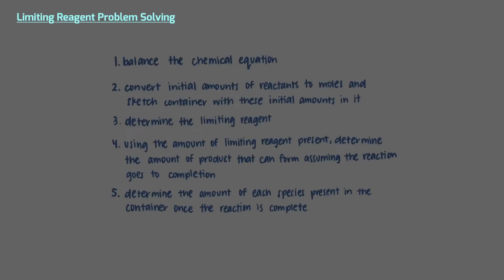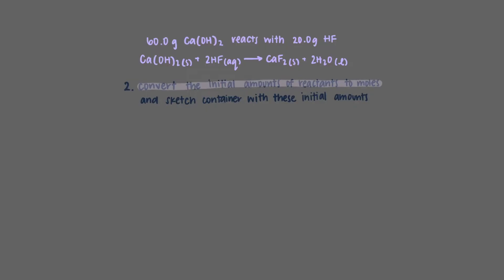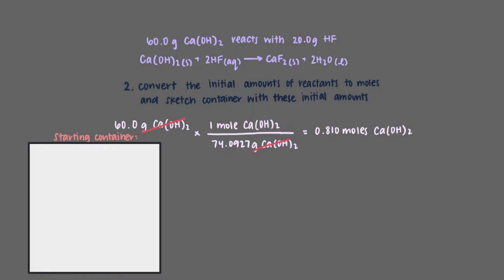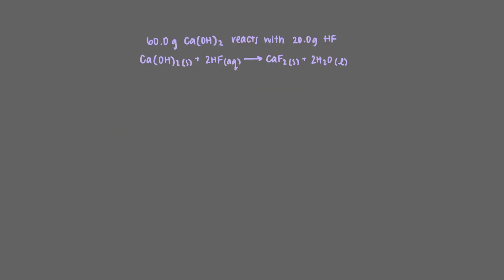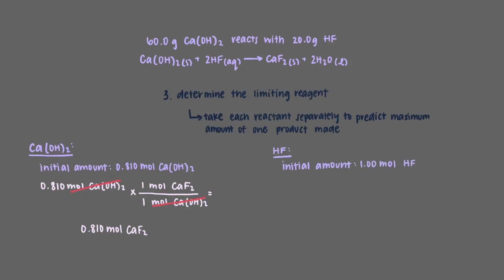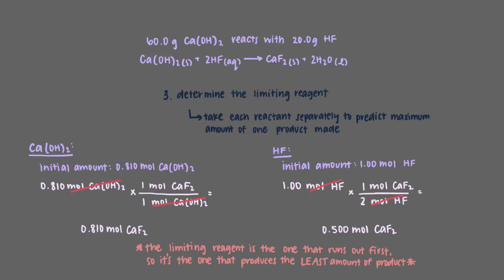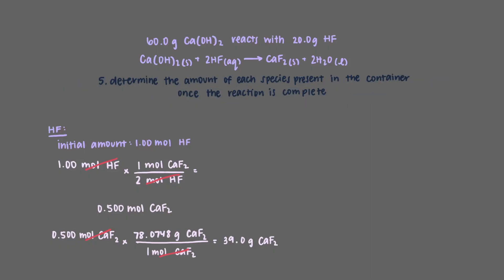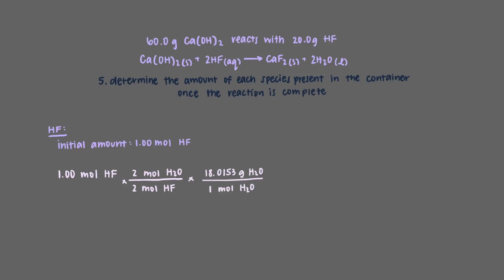Limiting Reagent Calculations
This video continues the discussion of limiting reagents from a previous video and focuses on how to approach solving problems where one reactants is consumed first.

Video author: Nadja Jacimovic
Narrator: Nadja Jacimovic
Project director: Binyomin Abrams